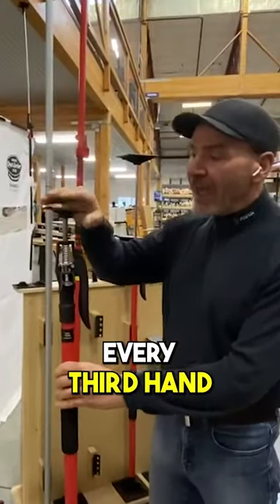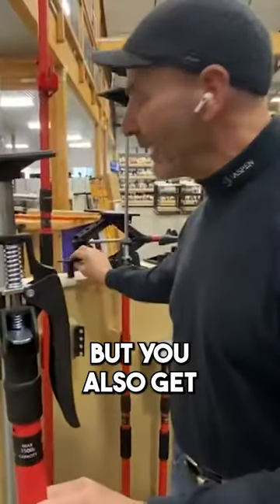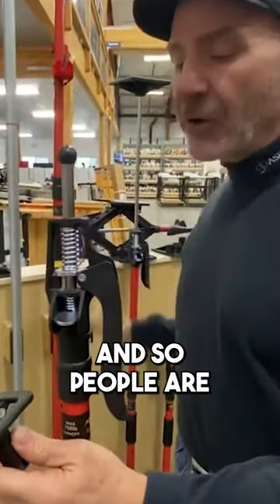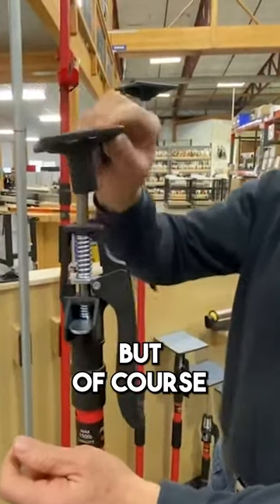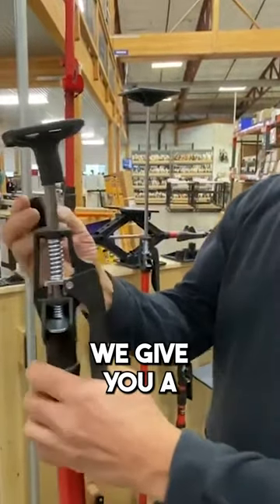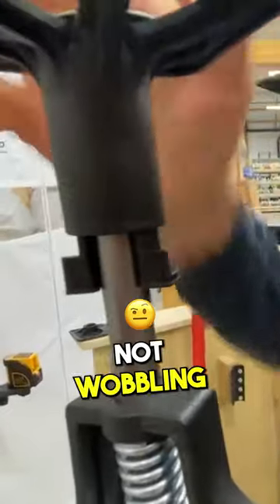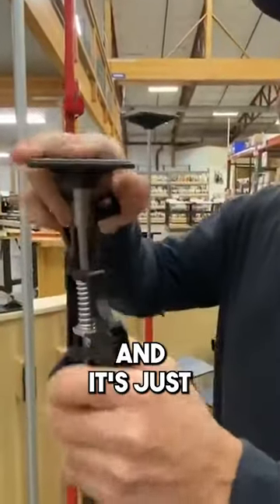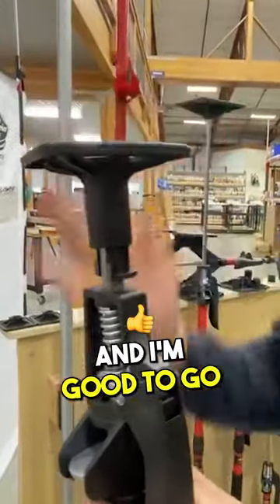Third Hand Dust Barrier Foot: Secret Workshop Hack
This video will show the "Third Hand Dust Barrier Foot: Secret Workshop Hack"

Enhance Your Workbench with the Third Hand Dust Barrier Foot! The Third Hand Dust Barrier Foot: Your Dust-Free Dream Workshop Accessory!

You might be wondering, "Why all these feet and articulation?" Well, let us break it down for you. The dust barrier foot is an essential part of our product. It fits snugly over the ball, creating a protective barrier against dust and debris. To ensure stability, we've added a clever twist – it's intentionally wobbly. But don't worry, we've got you covered! We provide dust barrier a convenient C-clip that easily attaches to the foot, securing it in place.